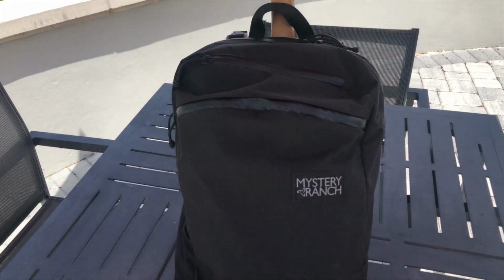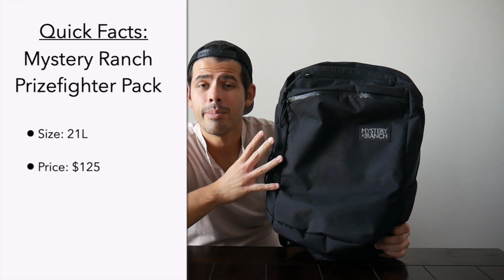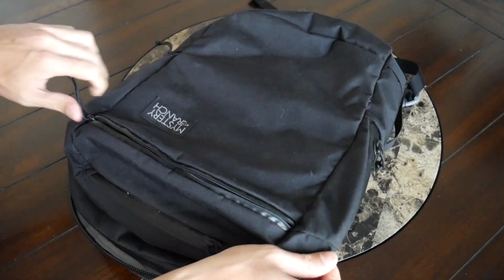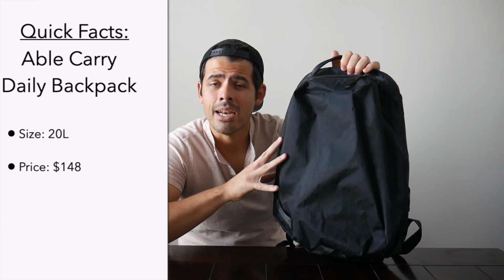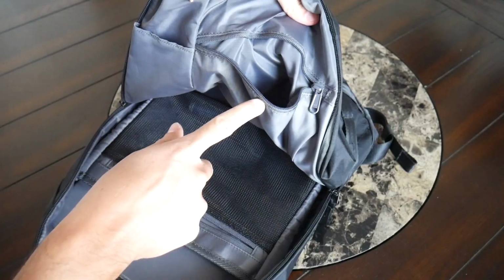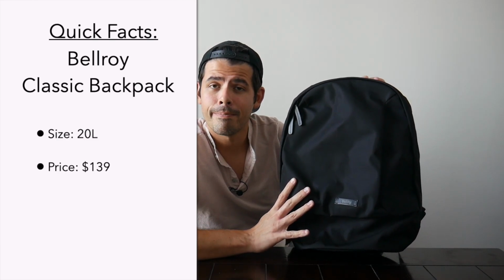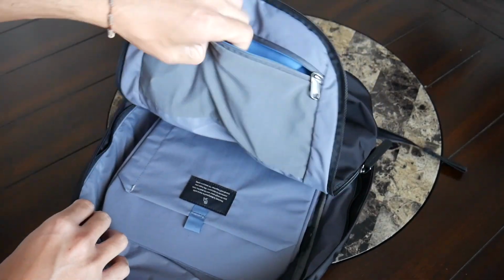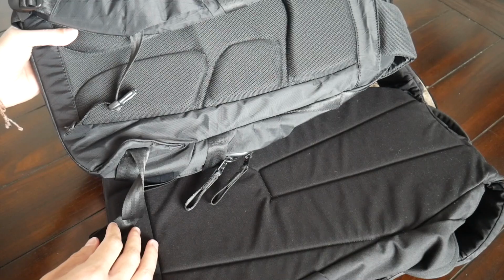Minimal EDC Bag Comparison: Evergoods, Bellroy, Mystery Ranch, Able Carry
The Evergoods Civic Half Zip, Bellroy Classic Backpack, Mystery Ranch Prizefighter, and Able Carry Daily Backpack are great minimal everyday carry bags that have a similar layout, capacity, build quality and price point. With all those similarities it can be tricky to know which one might be best for different situations so in this video I wanted to share my experience using each and talk about some of the differences that might make them best for different people.

Which of these minimal edc bags is your favorite? Any other ones that are really similar to these?